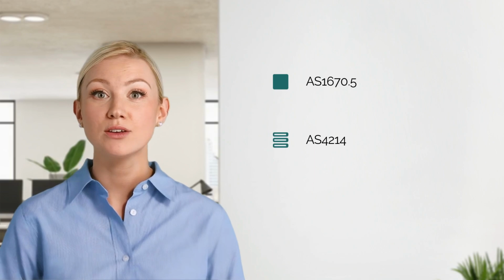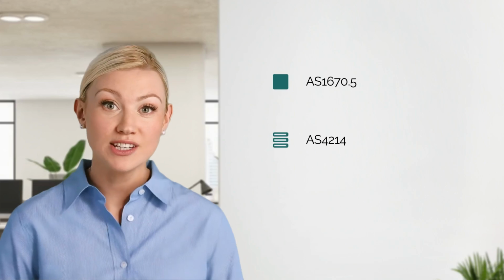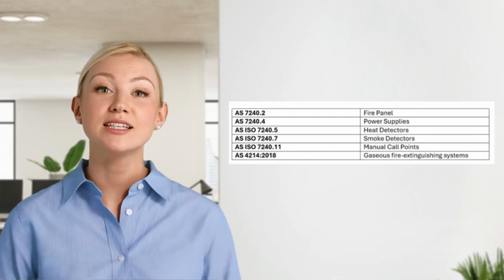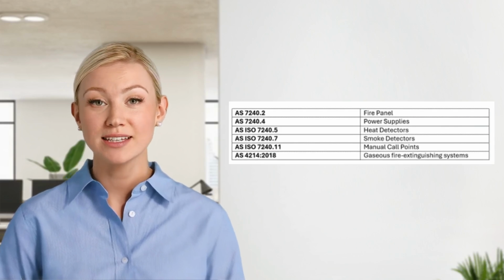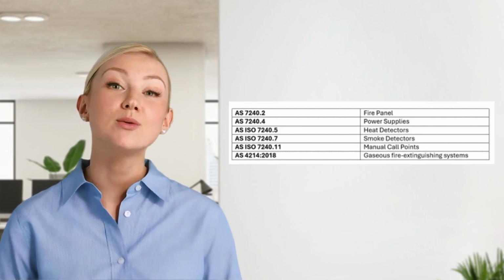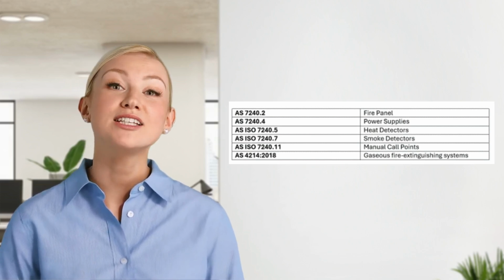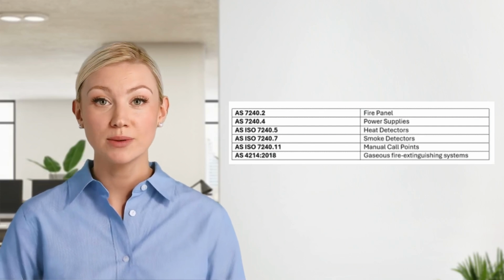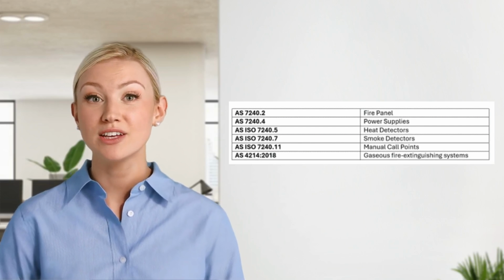Gas Panels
We have been made aware of non-compliant products currently being used in Australia for gas suppression and special-hazard projects.
This video goes through the relevant standards to clarify the current normative landscape.
Please double check that the products you select for your projects comply with current standards.